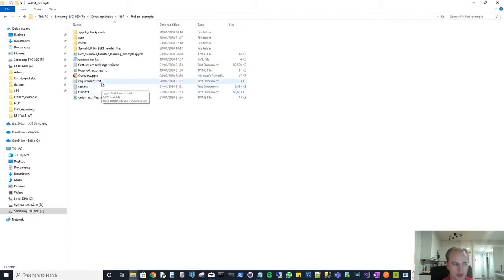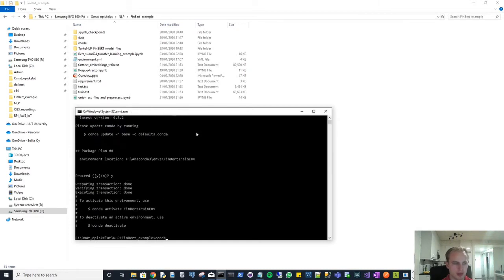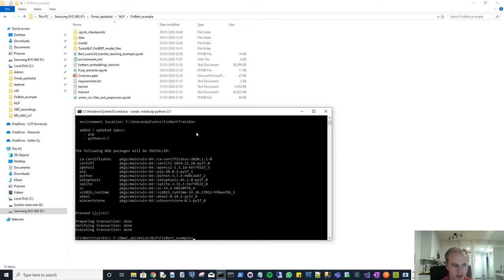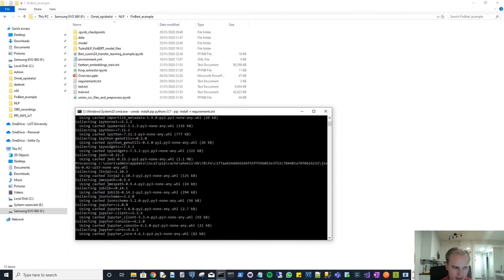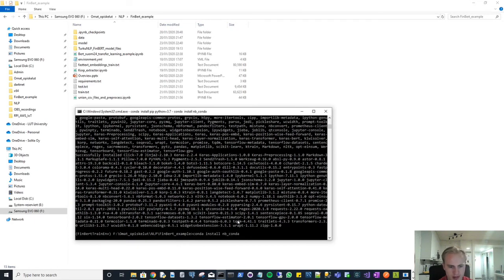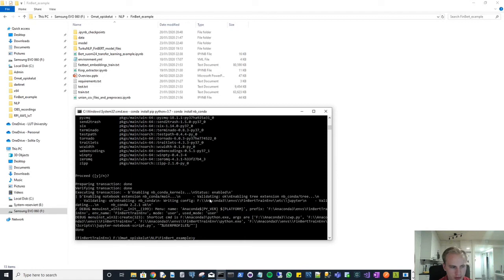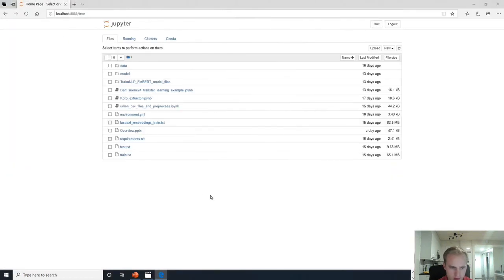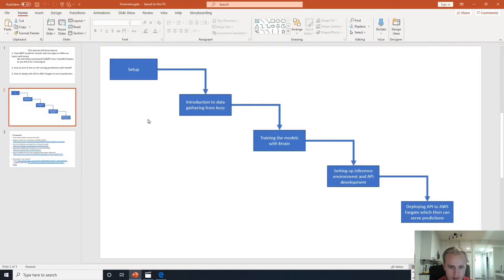2/10 Hands on NLP text classification tutorial with BERT: Training environment setup